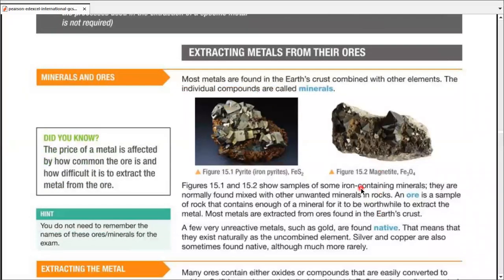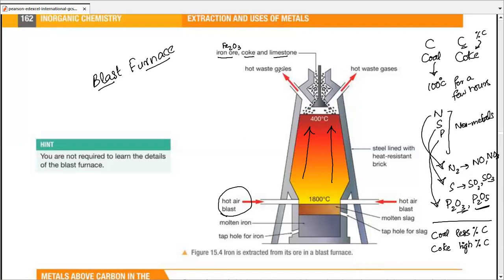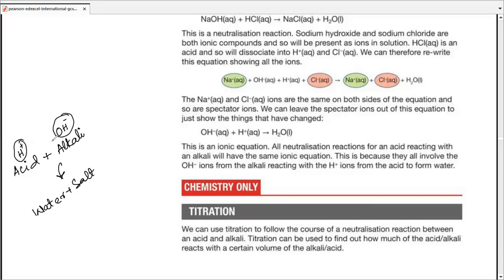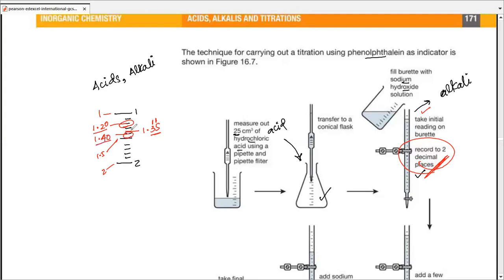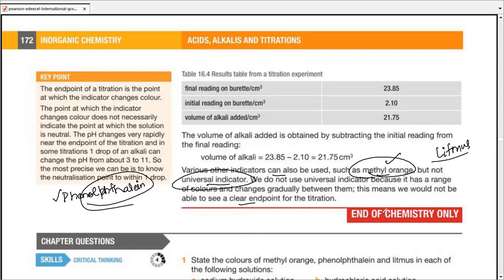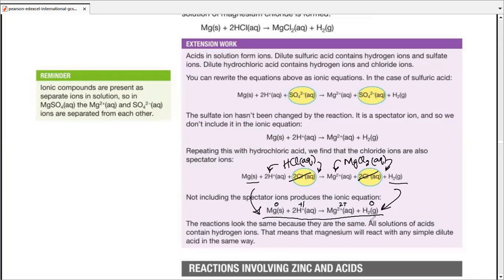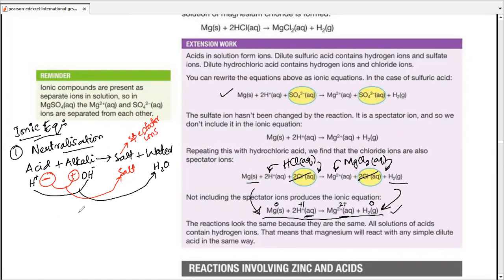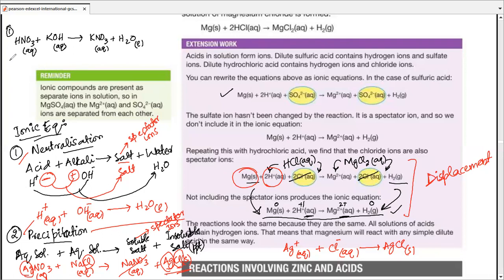Pearson Edexcel IGCSE Chemistry (9-1) | Unit 2 | Metals, Titration, Ionic Equations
Pearson Edexcel International GCSE Chemistry (9-1) | Book Revision | Unit 2 | Inorganic Chemistry | Part 15 | Extraction & Uses of Metals | Part 16 | Titrations, Ionic Equations

Extraction & Uses of Metals
Titrations
Ionic Equations

________________________/ SOCIAL LINKS \______________________

Jahrukh Tariq